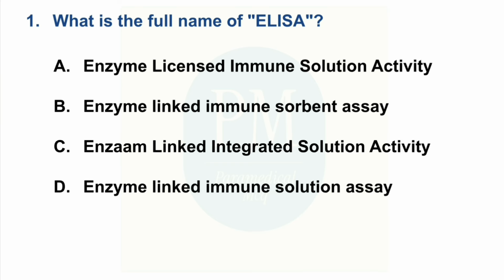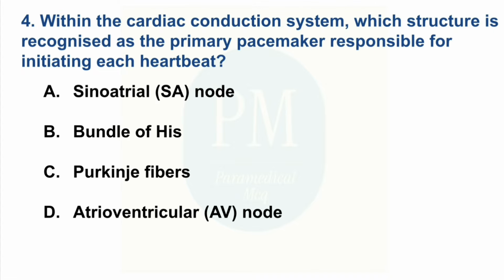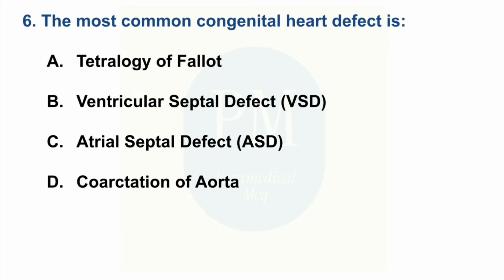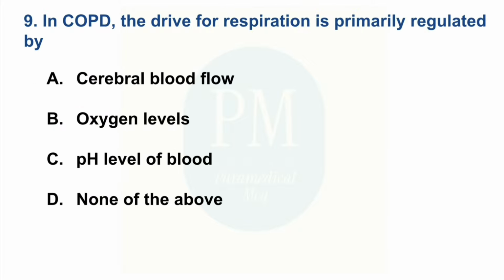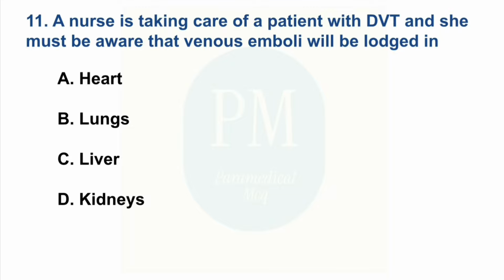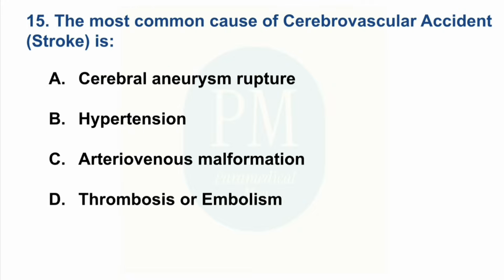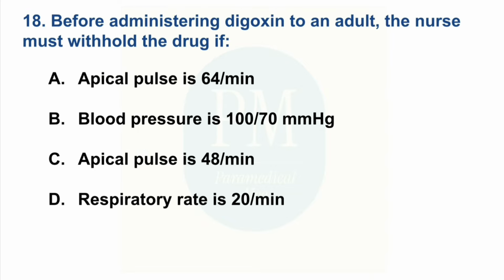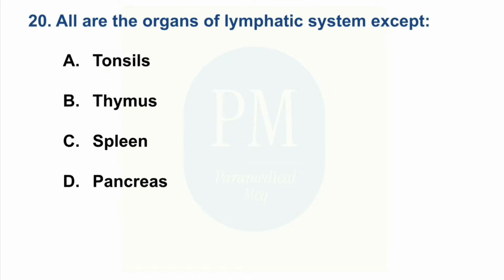WEST BENGAL STAFF NURSE|WBHRB|CBT|GNM|BSC NURSING|PART9